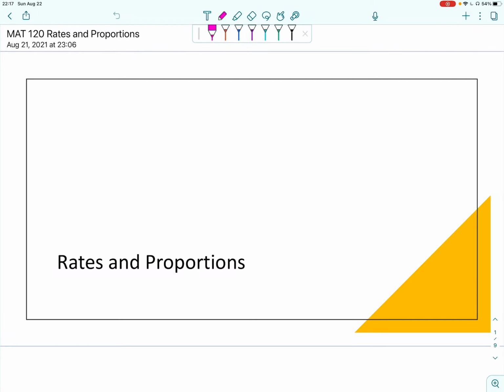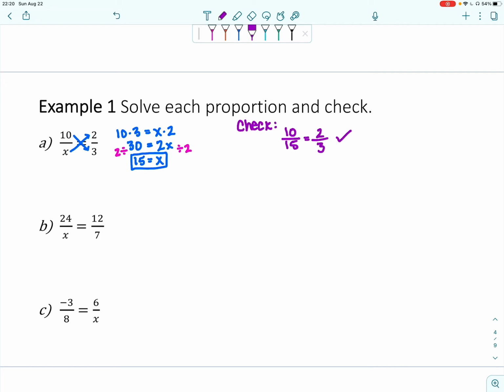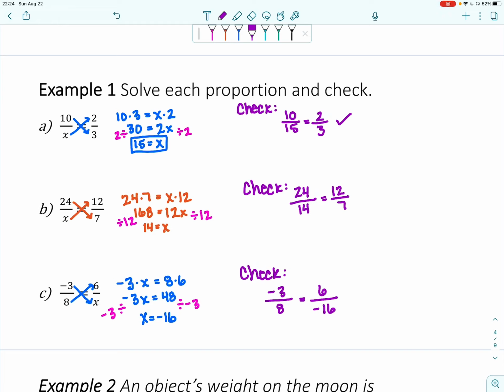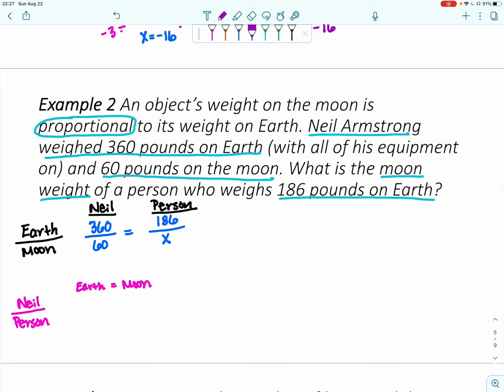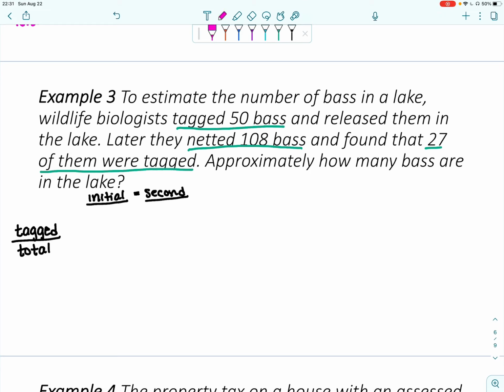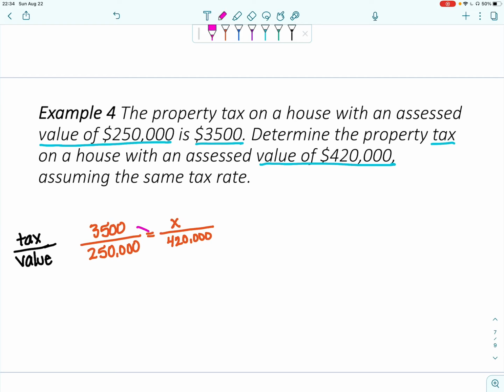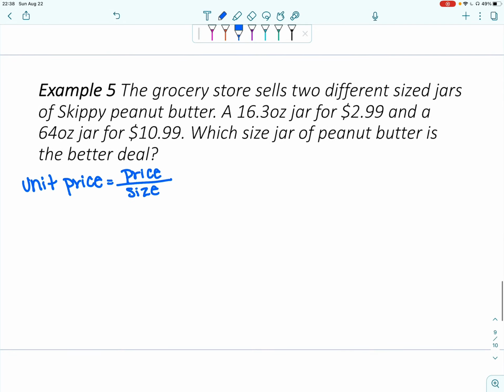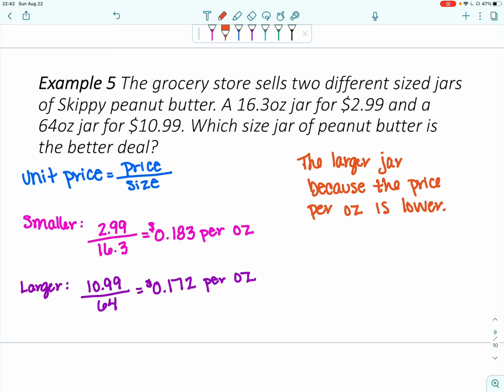MAT 120 Rates and Proportions